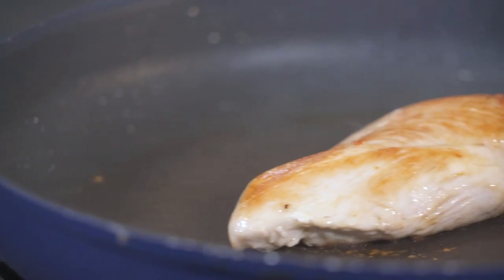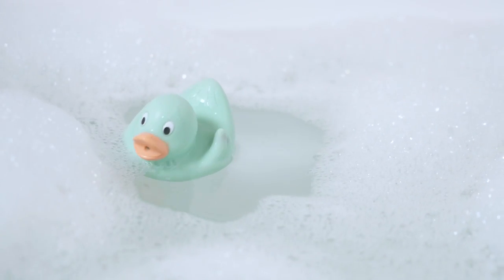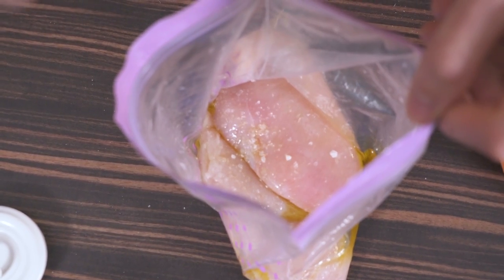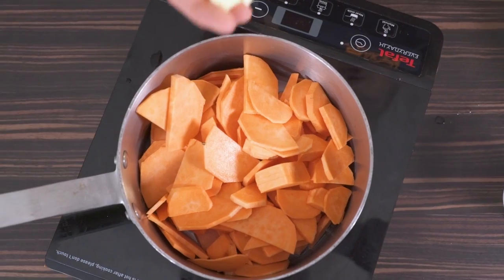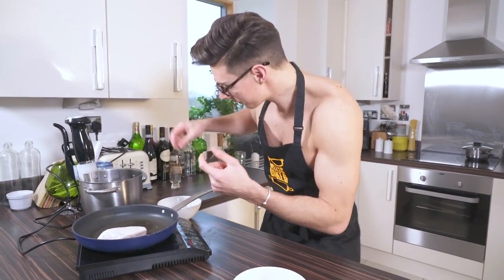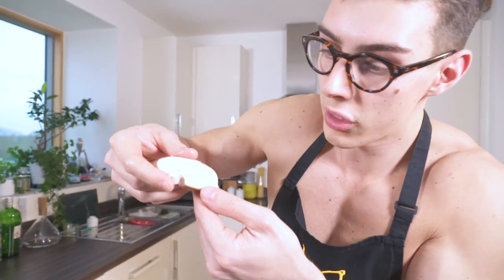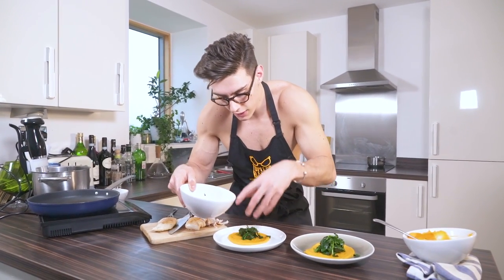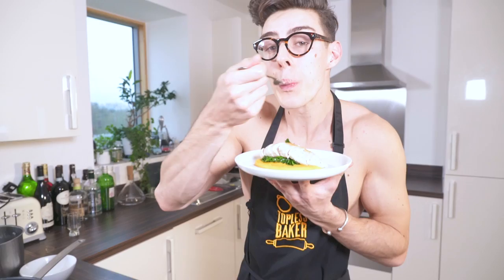Sous Vide Chicken & A Rubber Duck FANCYAF - Topless Baker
A rubber duck?! I'm talking all about Sous Vide cooking this week - and the only way to explain it was to get in the bath with my favourite rubber duck! This is the perfect way to cook any kind of meat and you'll never overcook it again. Perfect steak? You got it! Juicy chicken? Yes sir!

For this sous vide chicken you will need:

2 Chicken Breasts
500g Sweet Potatoes
85g Butter
100g Water
4g Salt
Wilted Spinach

Cook the chicken for 55m @ 69.5C

This recipe is inspired and adapted from the AMAZING channel Chef Steps - I've learned so much from them about sous vide so did my twist on their chicken. Go check out their channel: YouTube.com/chefsteps